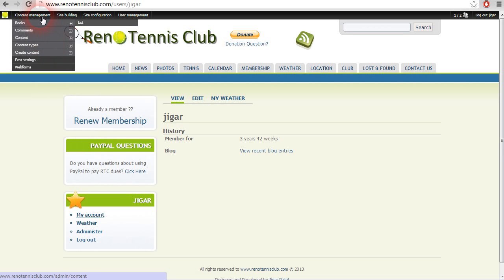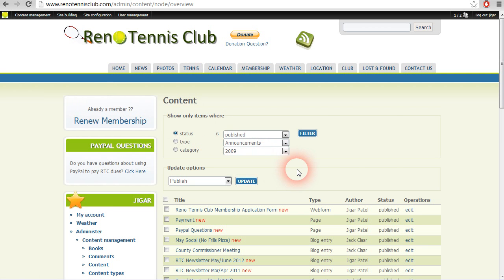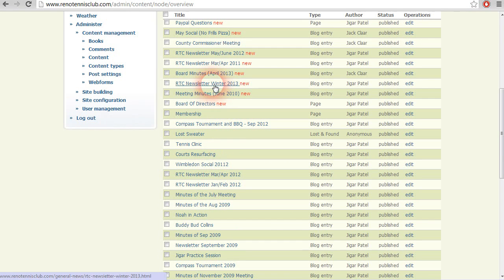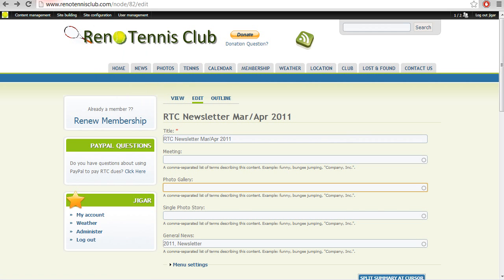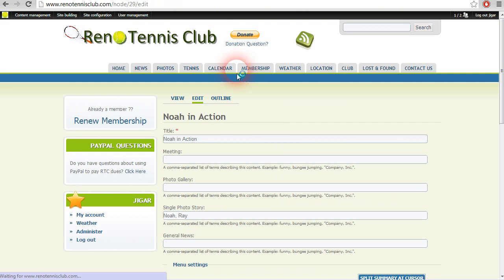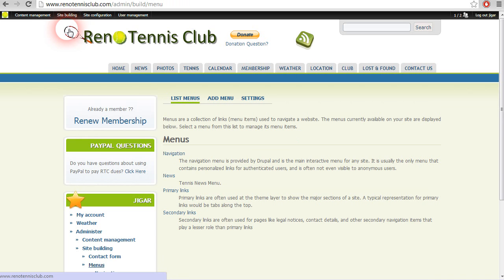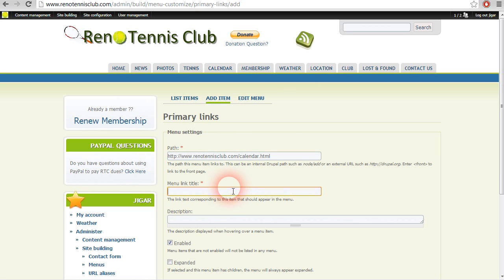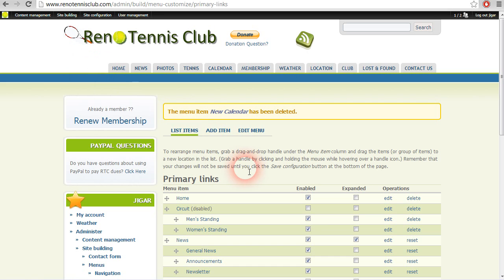Reno Tennis Club Website Management